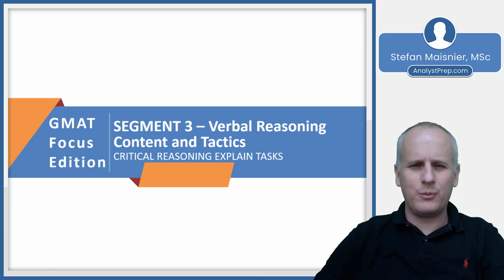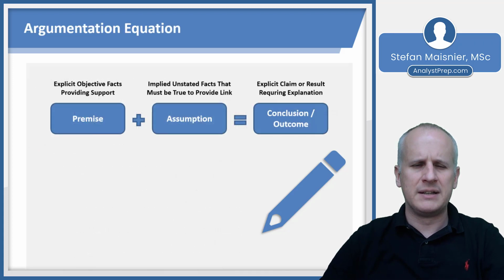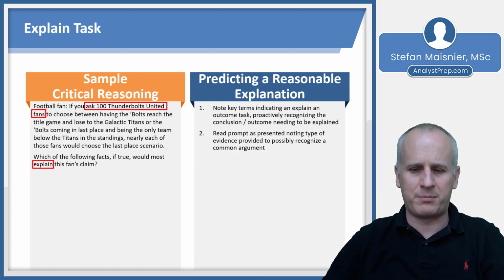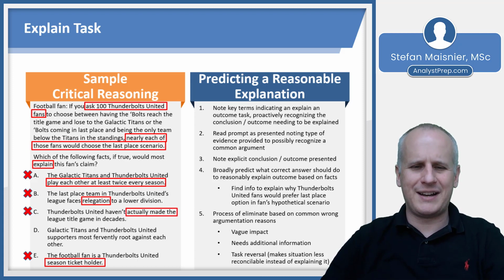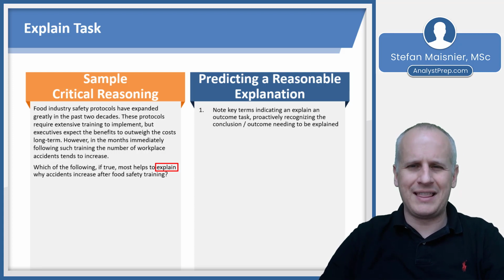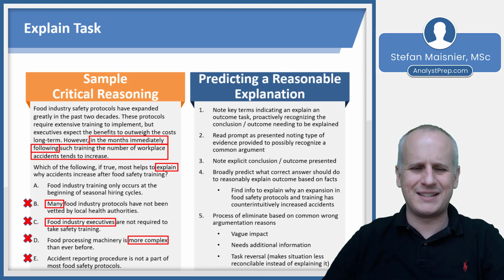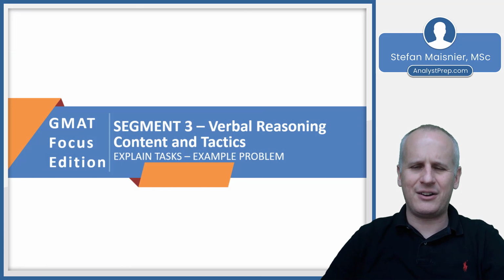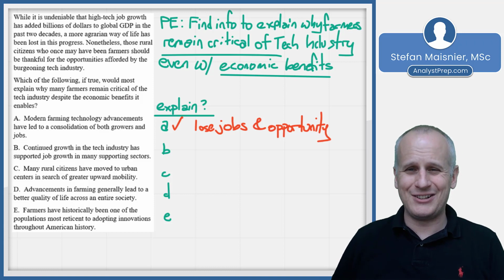Explain an Outcome (GMAT Focus Edition – Verbal Reasoning Content and Tactics)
Question Logistics
 - Likely the Least Frequently Occurring Question Type
 - Approximately Ten of the Questions in 36 Question Verbal Section
 - Usually About 80% Argument Tasks and About 20% Inference Tasks

 - Assume 2 min per Question Average
 - Maximum 3 min for Any Question
 - Note Task of Question Before Engaging Prompt
 - Limit to Single Prompt Reread Before Eliminating Choices for Common Wrong Answers & Guessing
 - Always Take Targeted Notes to Proactively Address Specific Question Task
 - Primary Question Format to Guess and Skip if Behind Pace After Question 12 or Question 24

Identifying Explain an Outcome Tasks
 - Note Task Words Such as “Explain”, “Paradox”, or “Justify”
 - Recognize the Presence of a Somewhat Surprising Outcome from Facts
 - Task Often Includes Nearly Verbatim Conclusion / Outcome to Explain

Strategic Implications
 - Note Conclusion / Outcome in Prompt to Expedite Evaluation
 - Focus Closely on Details of Evidence Provided
 - Consider Common Assumptions to Potentially Proactively and Specifically Predict Information to Explain the Somewhat Surprising Outcome
 - Focus on Common Wrong Argument Answer Choices to Eliminate Incorrect Options
 - Eliminate More Quickly if a Choice Matches Predicted Explanation

Explaining an Outcome
 - Recognize that the Described Outcome Functions as a De Facto Conclusion
 - Think About Details in Conjunction with Common Arguments to Potentially Predict a Reasonable Explanation

Analogy | A = B
 - Assumes – Items in argument are comparable in relevant ways
 - Likely Explanation – Should show that even though items may initially seem incomparable, the items are analogous in a relevant fashion

Representation
 - Assumes – Evidentiary sample is representative of the larger whole population in conclusion
 - Likely Explanation – Should show that even though the sample seems unrepresentative or that terms in evidence and claim seem mismatched, the sample is in fact representative of population in outcome

Data and Evidence Interpretation
 - Assumes – No other reasonable interpretation of data or evidence
 - Likely Explanation – Should provide additional data (numbers) or evidence to show that the surprising interpretation is reasonable

Causality | A implies B
 - Assumes – No other possible causes or outcomes, and that the circumstance is not merely a coincidence
 - Likely Explanation – Should show that surprising causal relationship is actually reasonable

Plan or Recommendation
 - Assumes – Execution and approach will work
 - Likely Explanation – Shows an unconventionalrecommendation can actually reasonably be expected to work according to the defined success metric

Explain Task Checklist

Step 1
 - Identify Explain Task by Recognizing Key Indicator Terms and Possibly a Situation in the Prompt Requiring an Explanation

Step 2
 - Read Prompt as Written Paying Close Attention to Type of Information Provided in Premise and Note Explicit Outcome to Explain

Step 3
 - If Common Argument Identified – More Specifically Predict What Correct Answer Should Do to Explain Surprising Outcome Based on Type
 - If No Common Argument Identified – Use Generic Prediction “Find Info to Explain Why Outcome... Happened”

Step 4
 - Seek a Match to Your Prediction and Eliminate Choices that Fail to Address Task Using Common Wrong Answer Reasons

0:00 Introduction
0:19 Critical Reasonings
1:32 Explain an Outcome
3:14 Argumentation Equation
8:46 Common Explanations
10:04 Explain Tasks
13:30 Explain Task Checklist